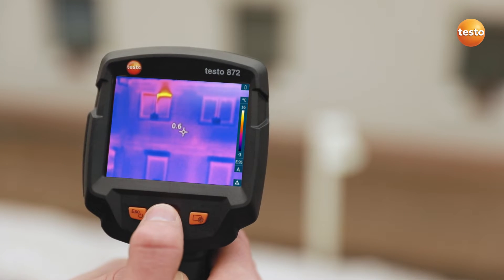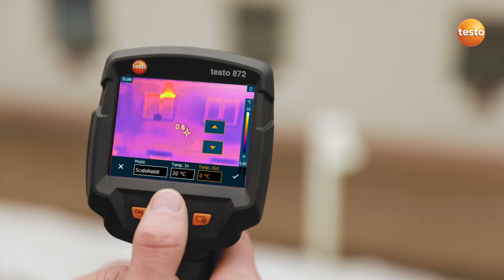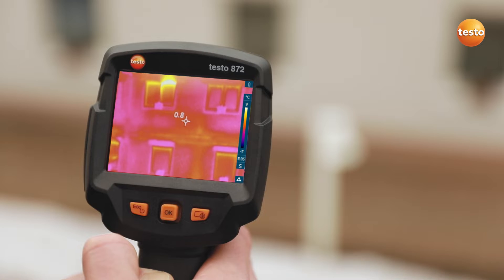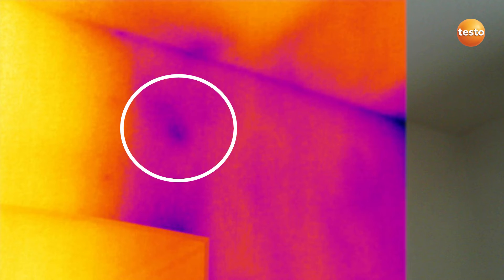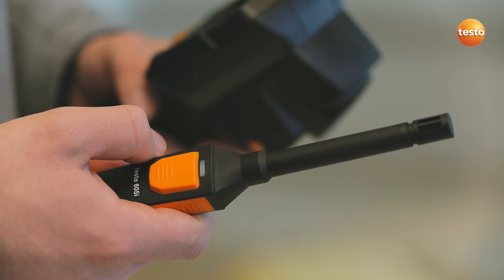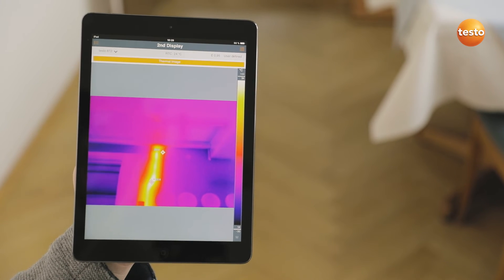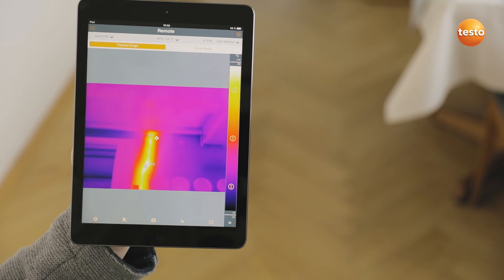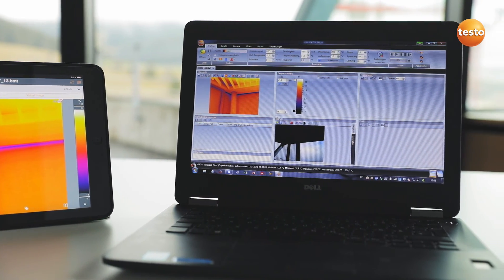Building thermography with the thermal imager testo 872| Interconti | Be sure. Testo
We’re going to show you how you can use the thermal imager testo 872 to detect faults on and in buildings quickly and unambiguously.

The testo 872 thermal imager gives you the best possible support for your work in professional industrial and building thermography. Take thermal images quickly, reliably and smartly with the highest image quality, very good thermal sensitivity and innovative functions.

✔️ Highest image quality: IR resolution of 320 x 240 pixels, via integrated testo SuperResolution Technology 640 x 480 pixels

✔️ Precise measurement: thermal sensitivity of 0.06°C

✔️ Smart and wireless: use your mobile device with the free testo Thermography App and wirelessly transmit readings from the testo 770-3 clamp meter and the testo 605i humidity measuring instrument (both available separately)

✔️ Innovative functions, such as testo ScaleAssist and testo ɛ-Assist for comparable, error-free thermal images